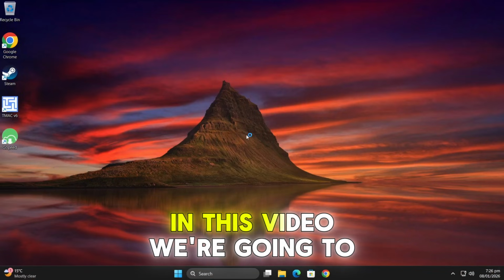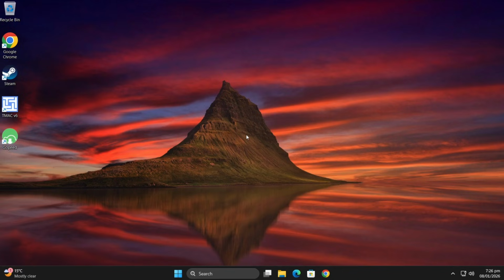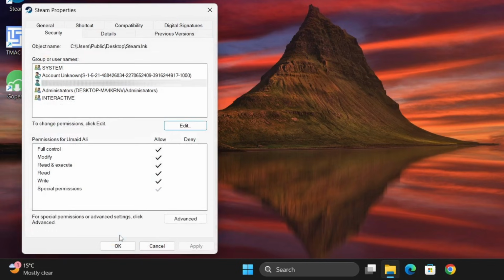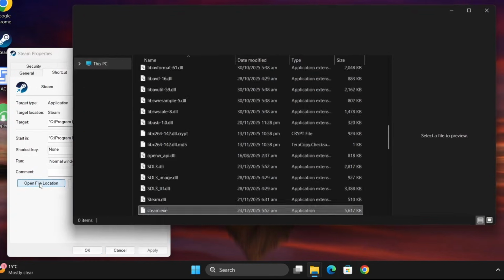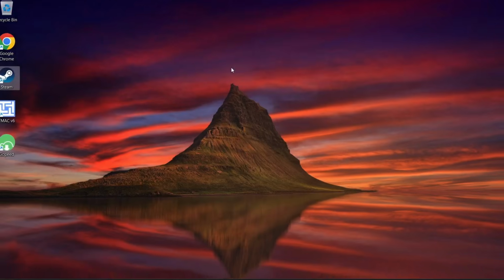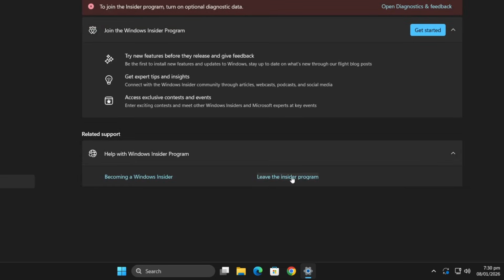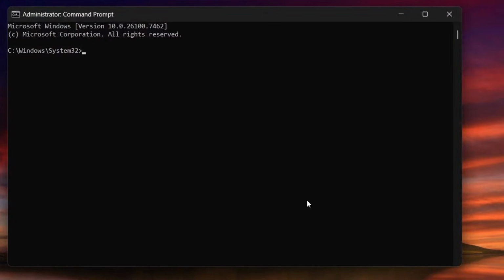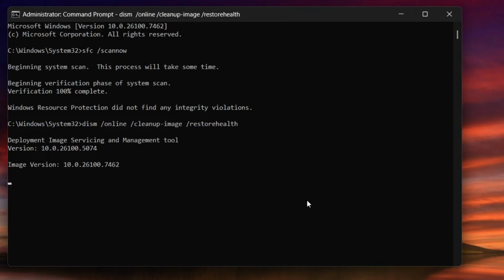Fix Windows Cannot Access Device Path or File | No Data Loss & No Reinstall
In this video, I will show how to fix the windows cannot access the specified device path or file you may not have appropriate permissions error using simple and effective troubleshooting methods. This issue commonly occurs due to permission restrictions, blocked or corrupted files, Windows Security settings, Insider Program conflicts, or damaged system files.

Key Moments:
00:00 Windows Cannot Access the Specified Device Error
00:23 Method 1: Grant Full Control Permissions
00:57 Method 2: Verify the File Location
01:27 Method 3: Turn Off Real-Time Protection
01:51 Method 4: Leave the Windows Insider Program
02:22 Method 5: Run SFC & DISM Scans
03:10 Outro

This tutorial works on Windows 11 and Windows 10 and does not require any third-party software. Follow each step carefully to resolve the error and restore normal access to your applications and files.